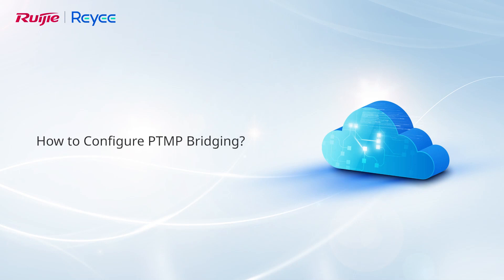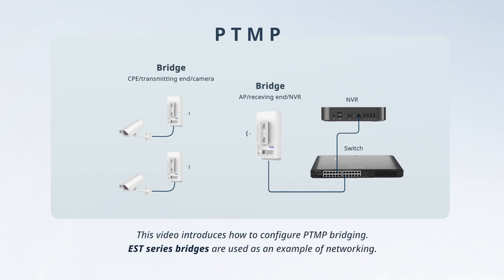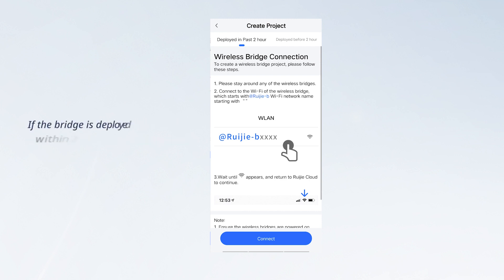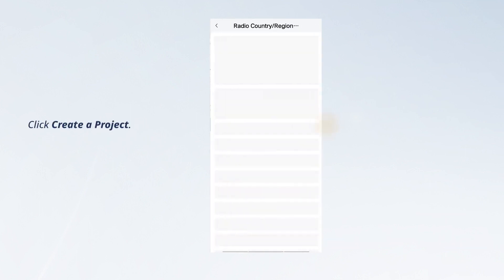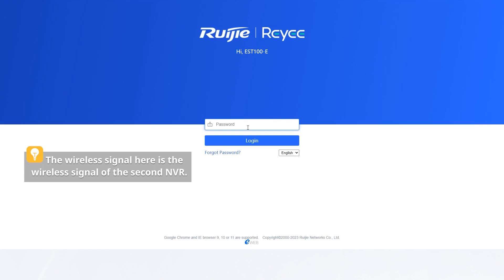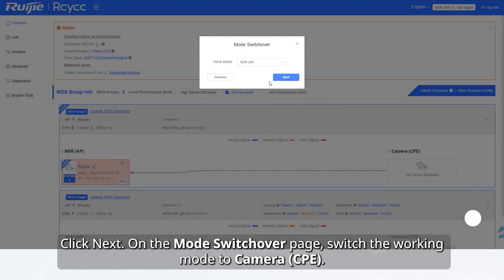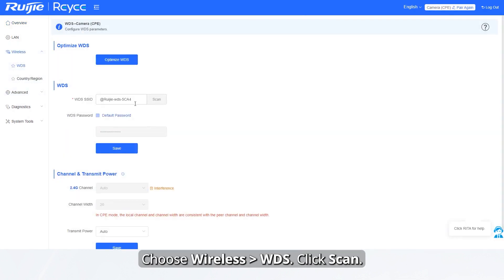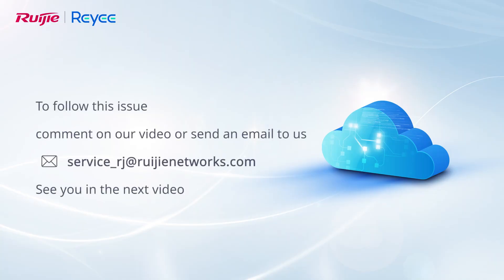Configure Point to Multi Point PTMP Bridging Reyee EST350 EST310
How to Configure Point to Multi Point PTMP Bridging Reyee EST350 EST310